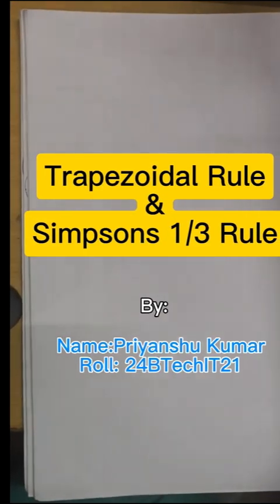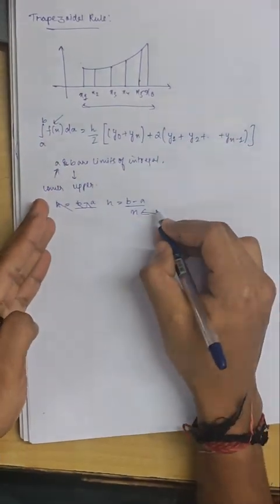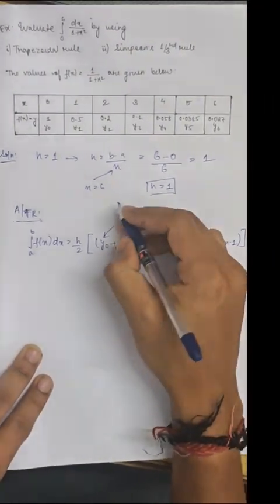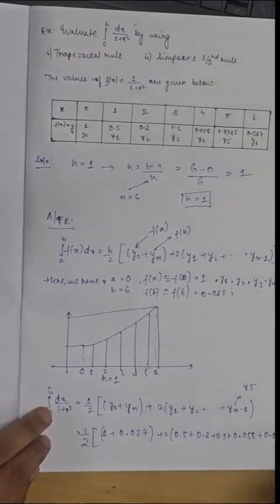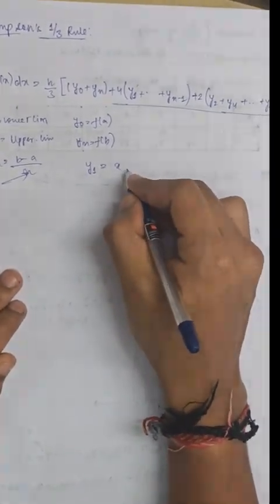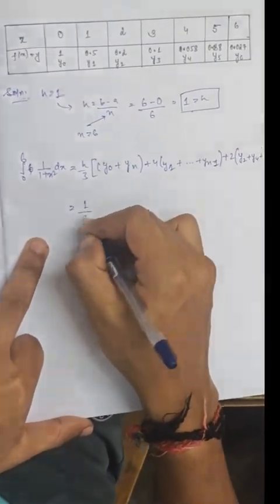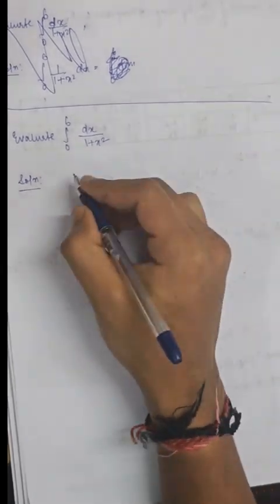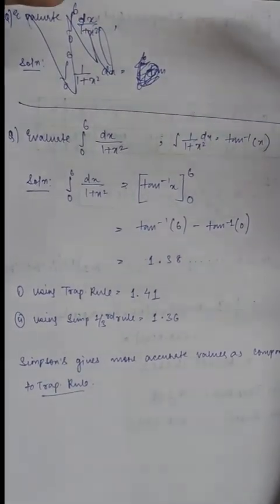Trapozeodial rule and simpson's rule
Name - Priyanshu kumar
Roll no - 34BTechIT21